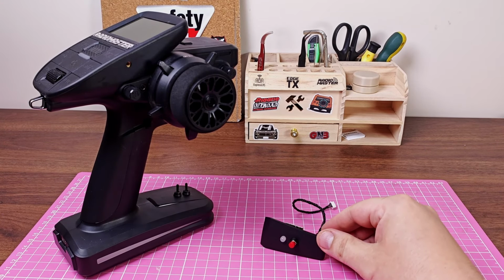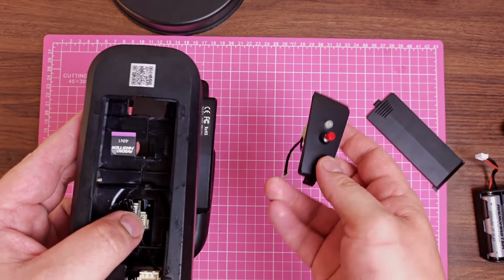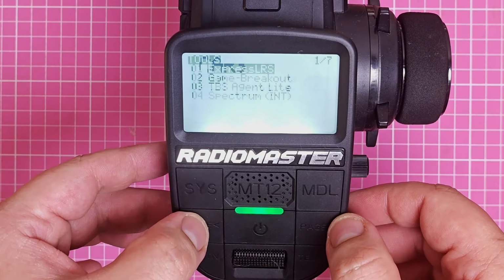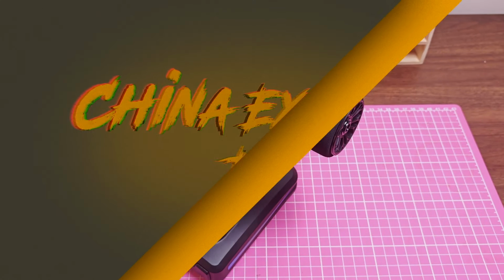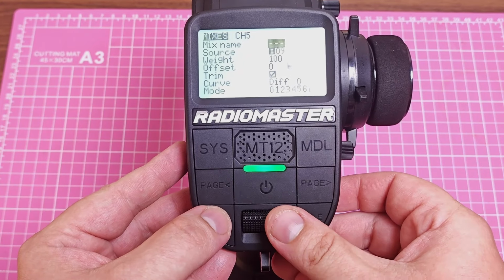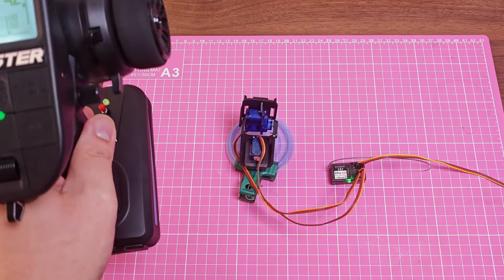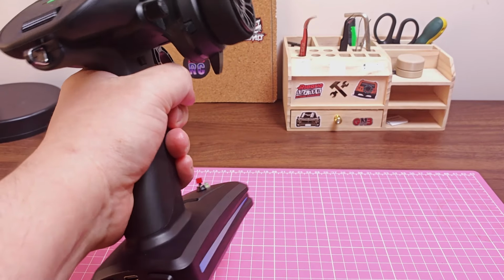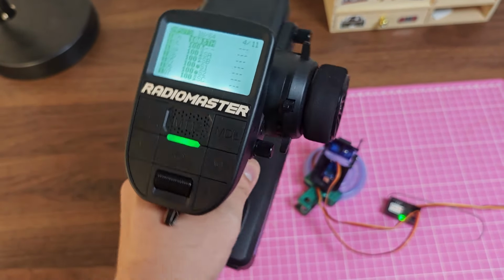Radiomaster MT12 Motion Control for RC Cars - First Look and Setup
First look and setup guide  of the new Radiomaster MT12 Gyro to allow motion control.
This module can be slotted into the expansion bad on the base of the MT12 and give you movement based control.